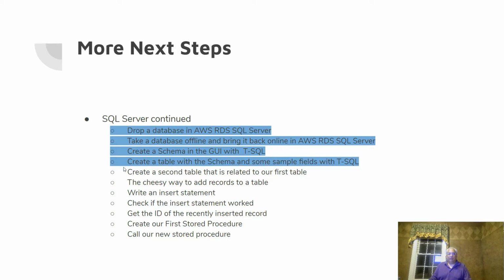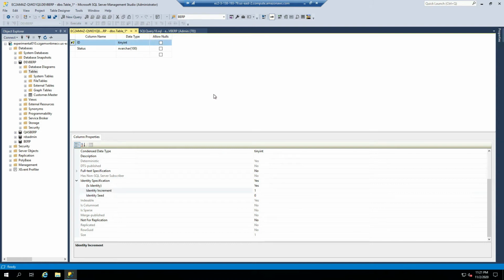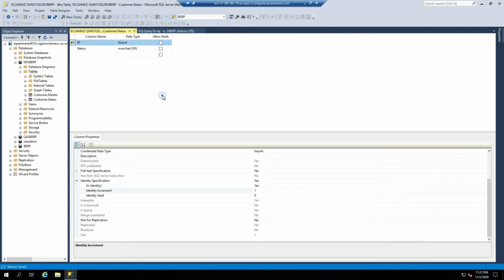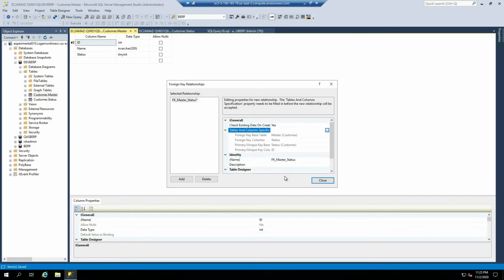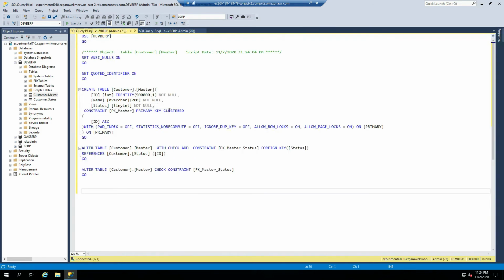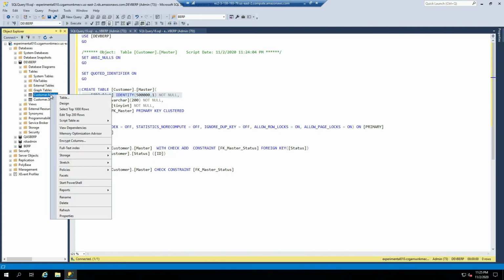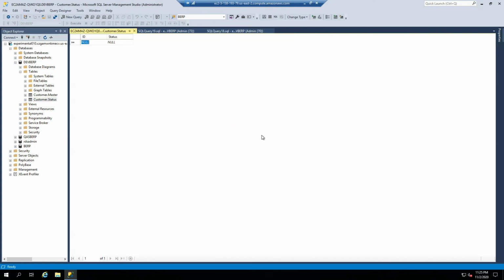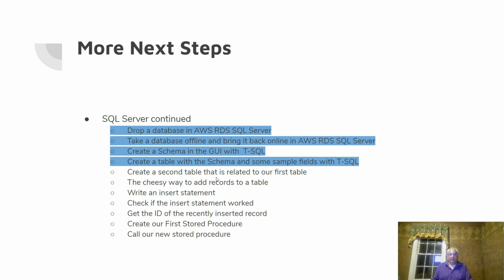0022 - Creating a table related to another table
Creating a new table, and then establishing a relationship between the two tables that we have created so far - the Customer Table and the Status Table. Foreign Key Primary Key Relationship.